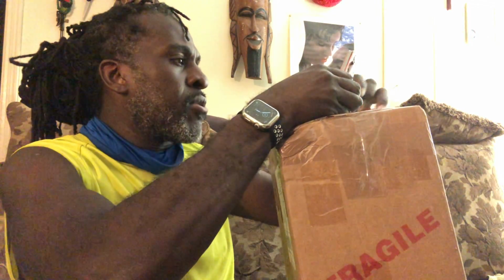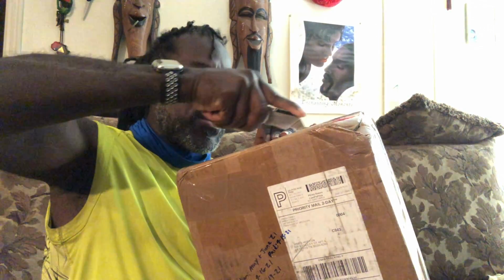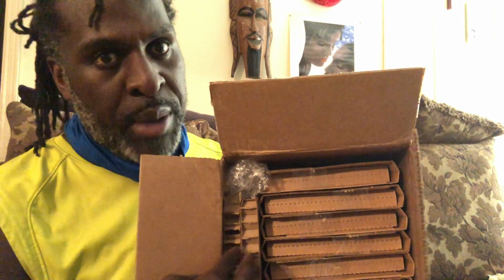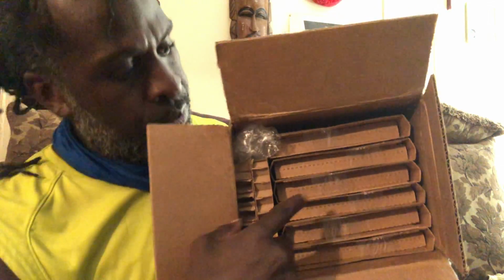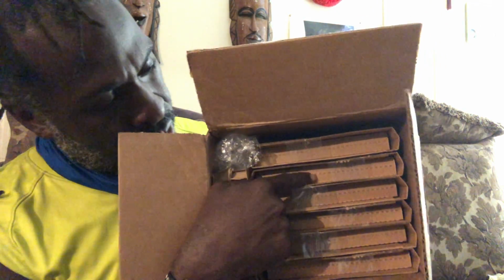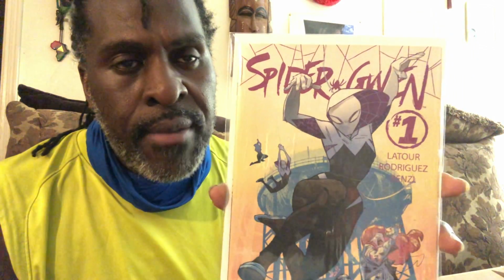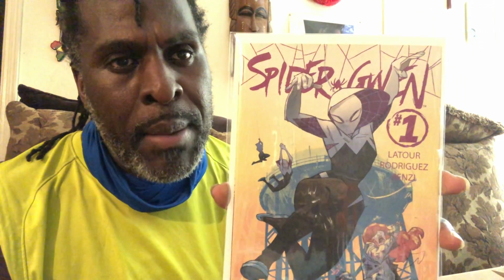COLLECTORS CORNER Vol 4 #3( Wasn’t Sure ): InFerno Books!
Had to be sure this was the right # for this Video…… Enjoy!!!